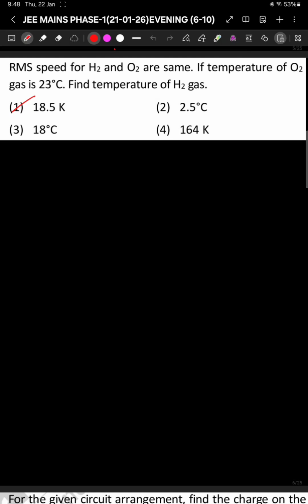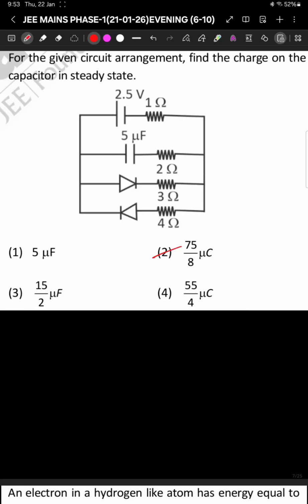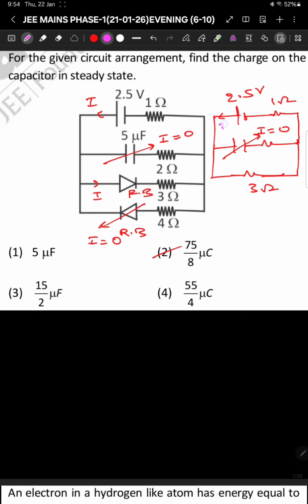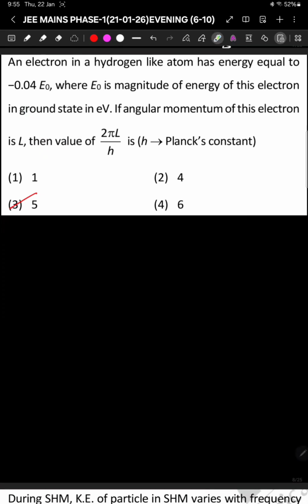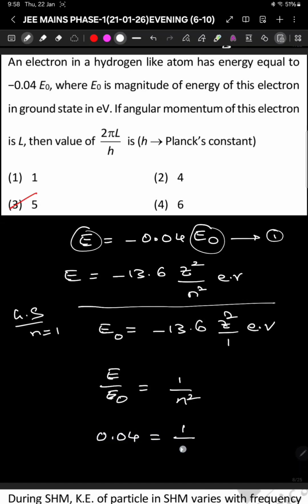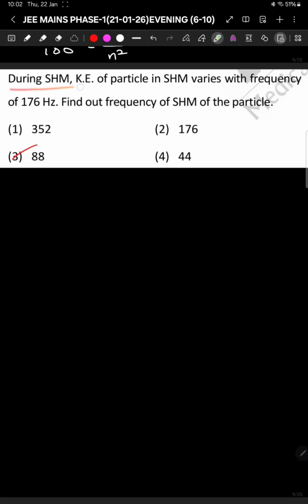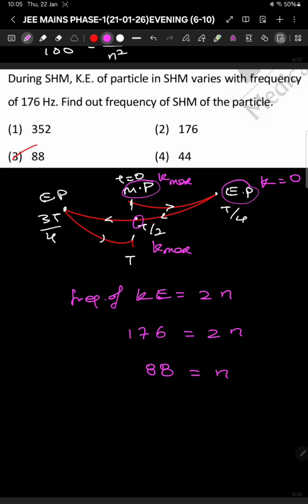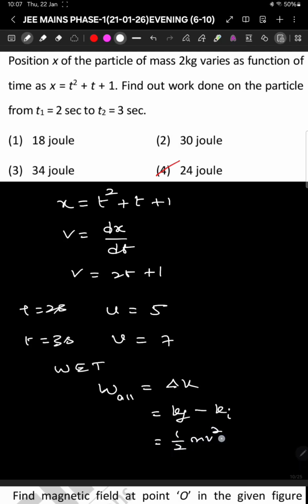Paper explanation MAINS 2026 PHASE-1(21-01-26)EVENING (6-10)